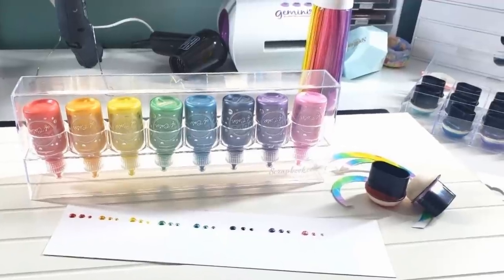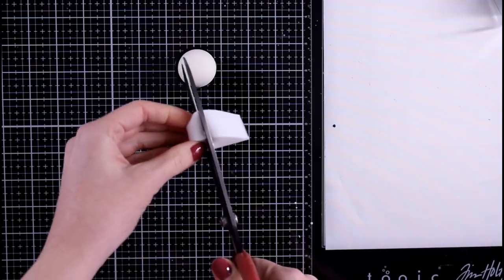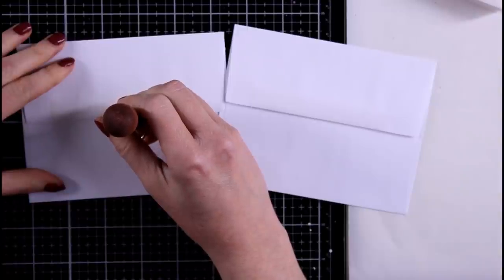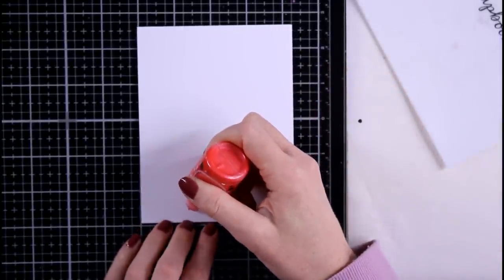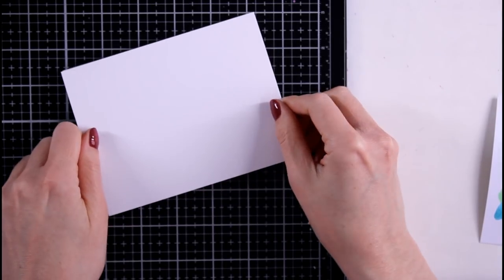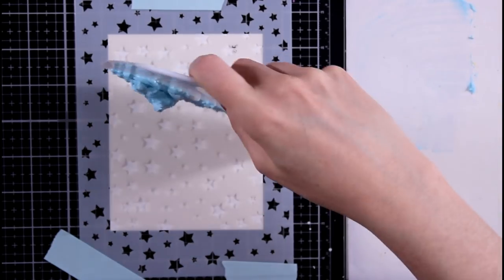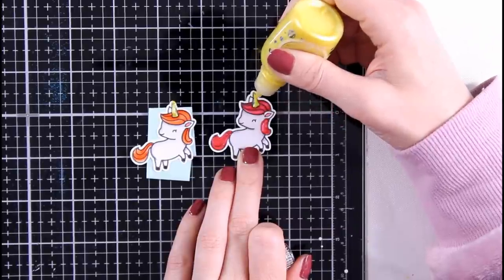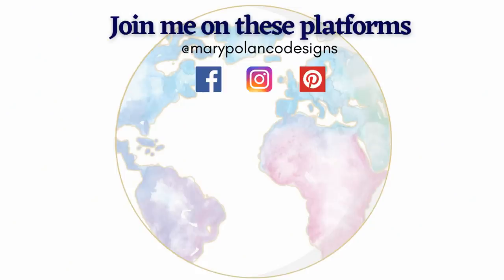Amazing HACKS For Enamel Drops! Use Them In NEW Ways!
I'm so excited to share some out-of-the-box uses for all those enamel drops you have collected! YAY!

Etsy Shop for Marker Color Blending Charts

SUPPLIES:
Pops of Color:

RECORDING SETUP:
Camera Mount- Arkon Pro Phone/Camera Stand:
Softbox Photo Lighting Kit 800W (2 count)
Microphone: Yeti Blue Microphone: